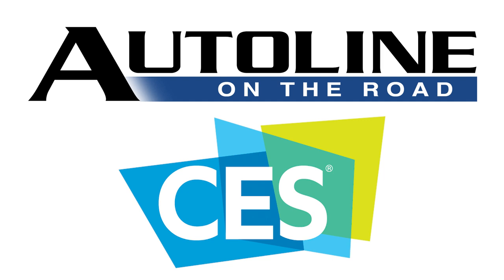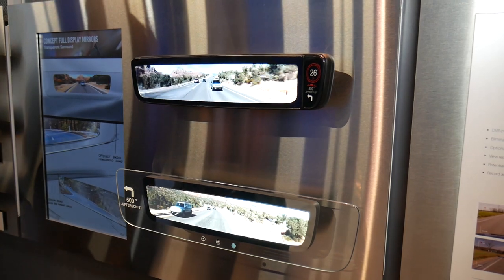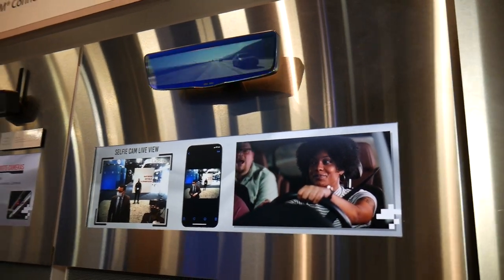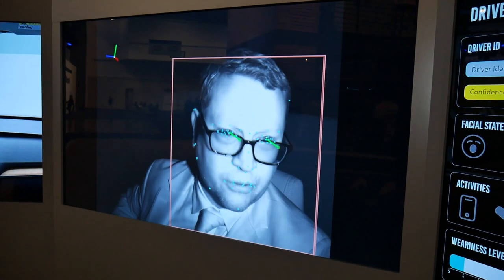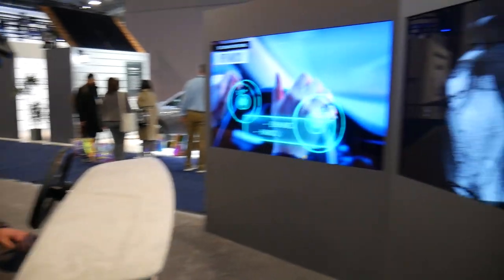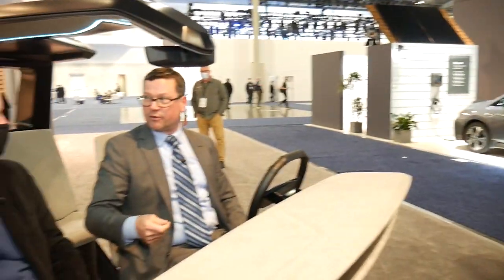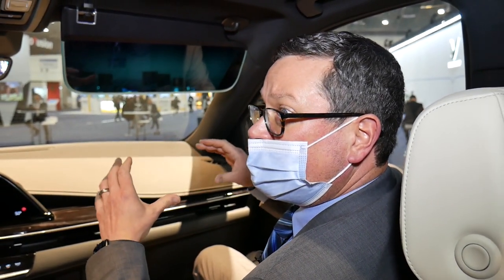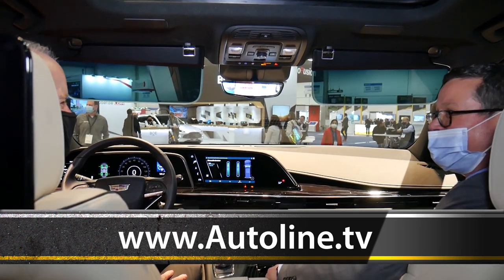Gentex's Mirrors Can Monitor The Driver & The Whole Cabin - CES 2022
Who knew you could do so much with mirror technology in cars? Gentex continues to come up with creative solutions, such as allowing drivers to take a selfie, take a picture of where they’re driving, and automatically post it to social media with out distracting the driver. Steve Downing, the CEO of Gentex, takes us on a tour of their CES booth, including advanced driver monitoring technology and an intriguing electrochromic sun visor.